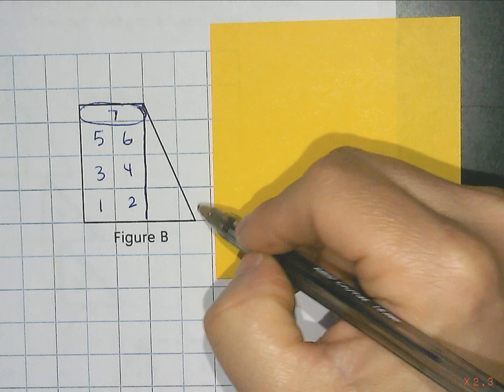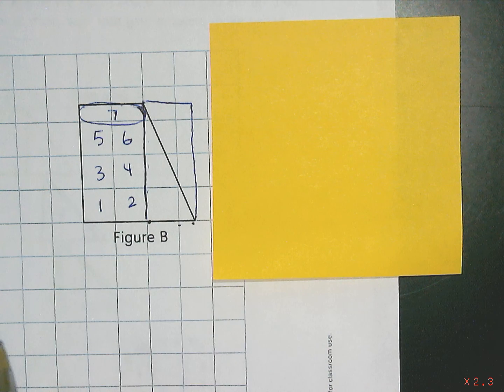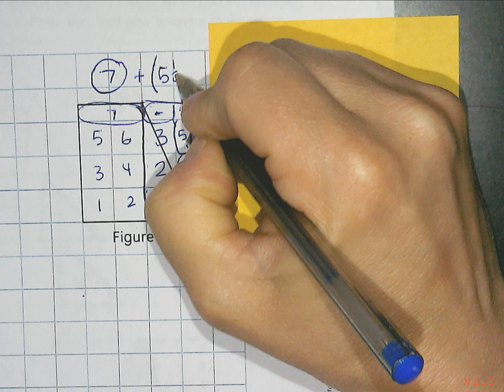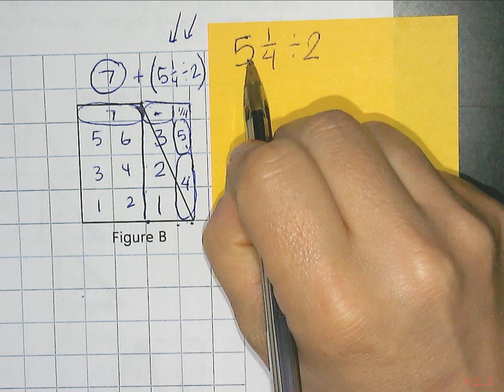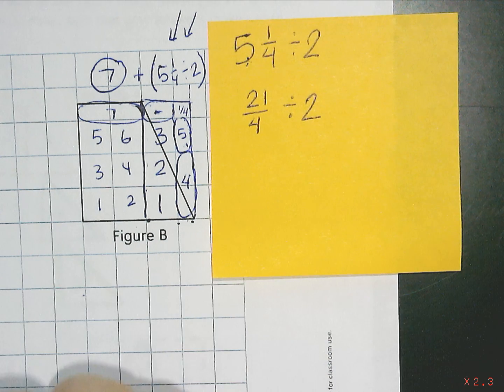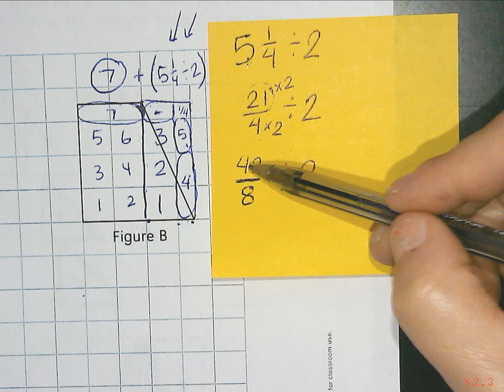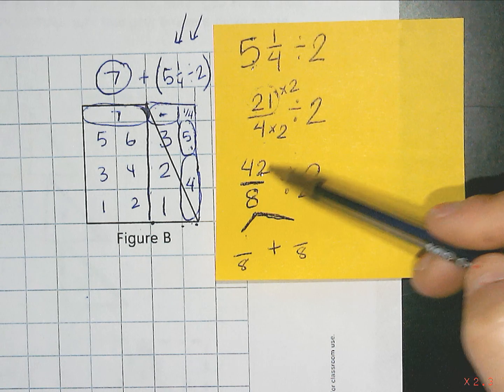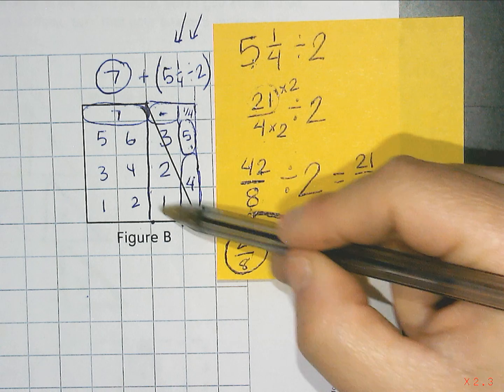Polygons page 300 Figure B